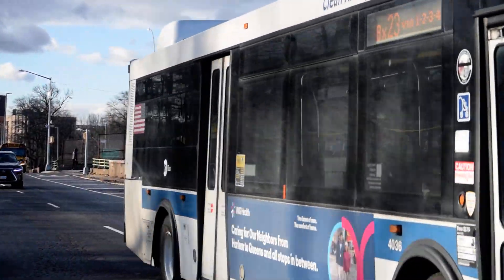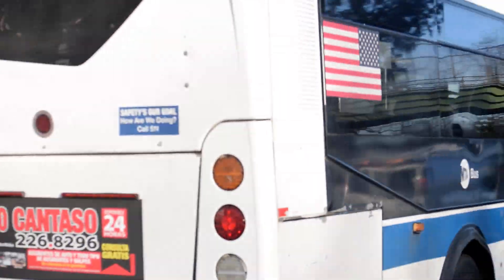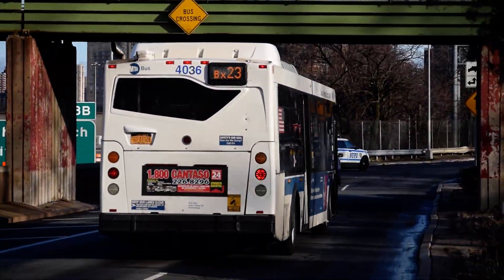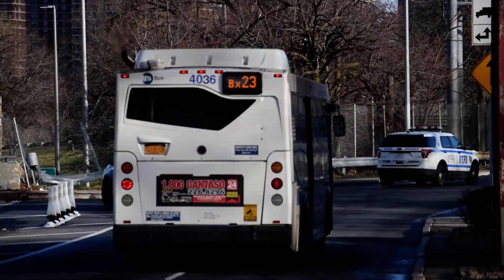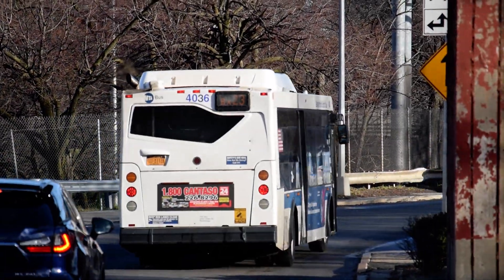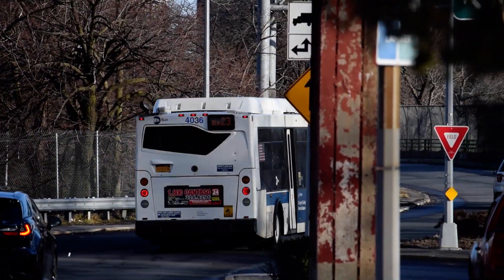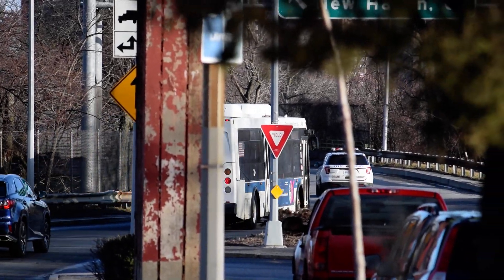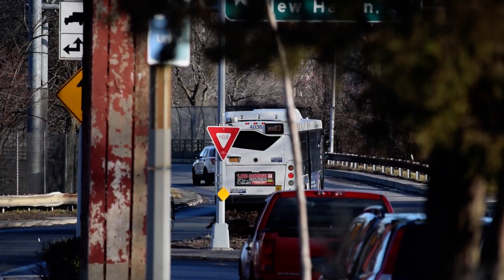MTA Bus: 2009 Orion VII Hybrid Next Generation #4036 on the Bx23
2009 Orion VII Hybrid Next Generation #4036 on the Co-op City Loop Bx23 (via Sections 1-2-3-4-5) going to the I-95 entrance ramp (New England Thruway) and going to Co-op City to make its first stop.

Route: Bx23 | Pelham Bay Station (Co-op City Loop) via Sections 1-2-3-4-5 Clockwise / Sections 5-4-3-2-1 Counterclockwise